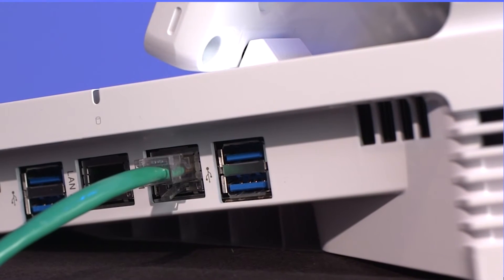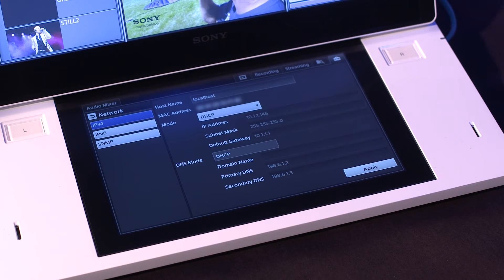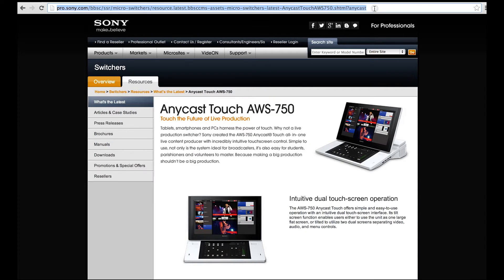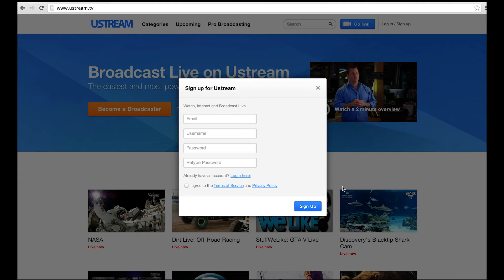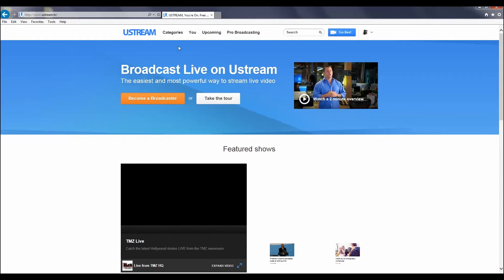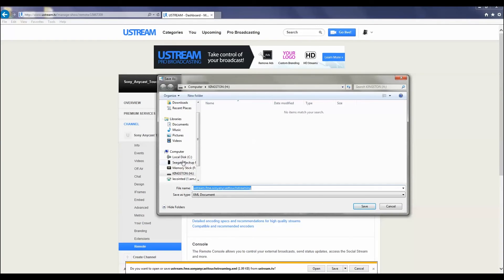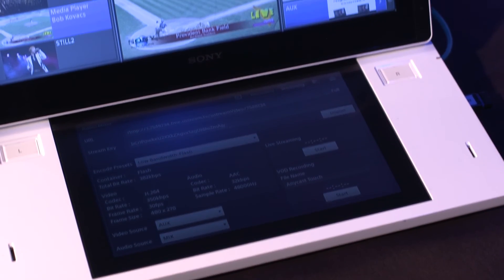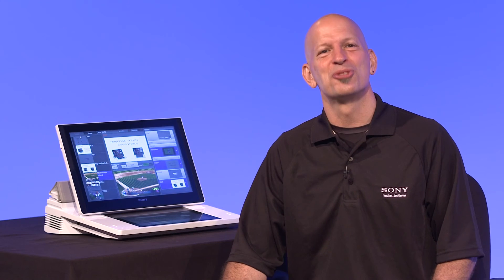Anycast Touch Essentials - Episode 7: Streaming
How to use the streaming function with the Anycast Touch

Have questions and/or comments?